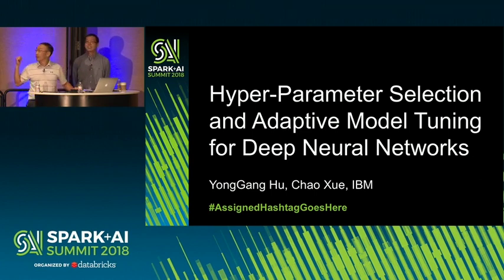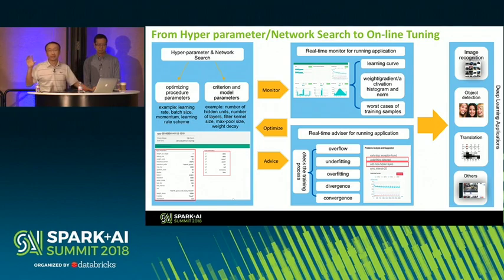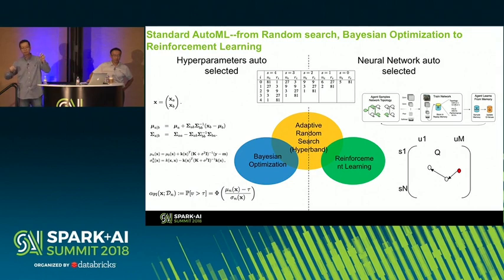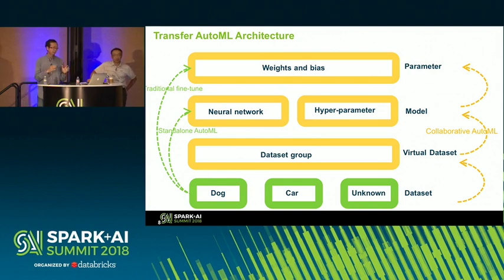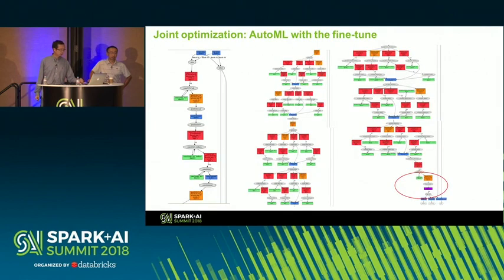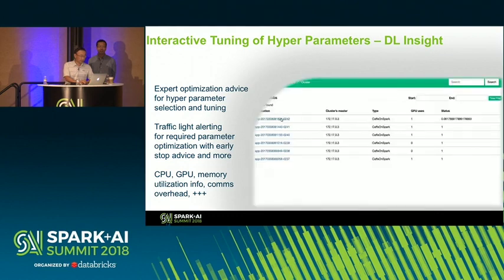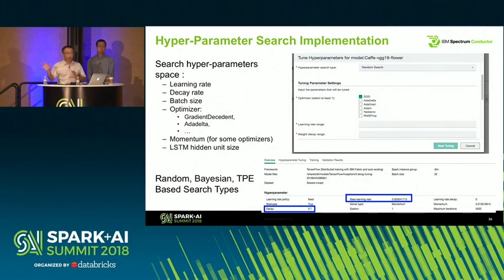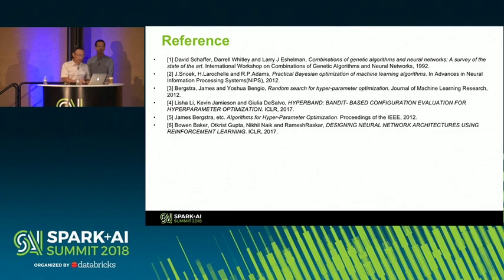Hyper-Parameter Selection & Model Tuning for Deep Neural Networks (Yonggang Hu & Xue Chao)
Yonggang Hu, Chief Architect at Platform Computing at IBM, and Xue Chao, a staff research member of IBM Research China, discuss how the deep neural network training is time-consuming, often take days and weeks, and a hard topic to master. Selecting the right hyper-parameters is difficult, but so important since it directly affects the behavior of the training algorithm and has a significant impact on performance and accuracy.